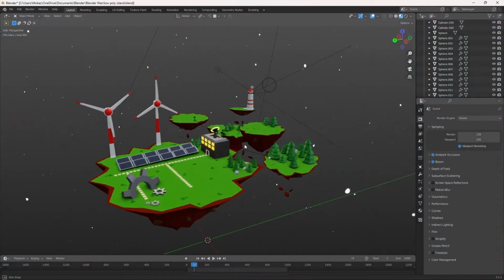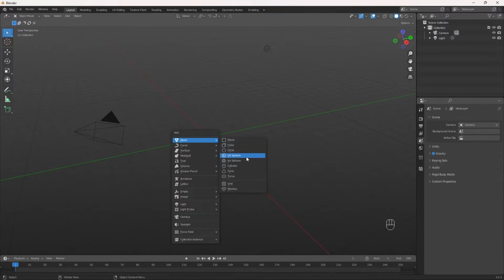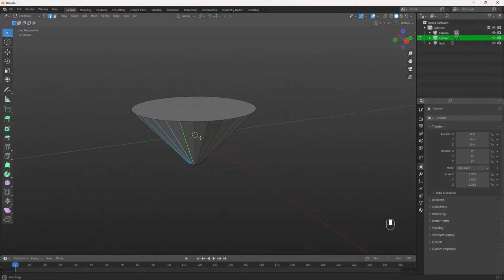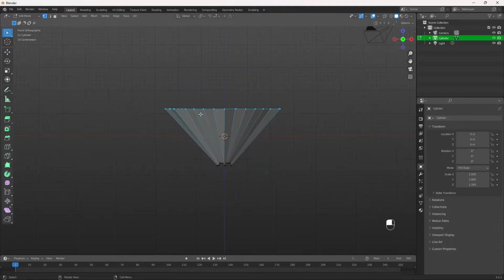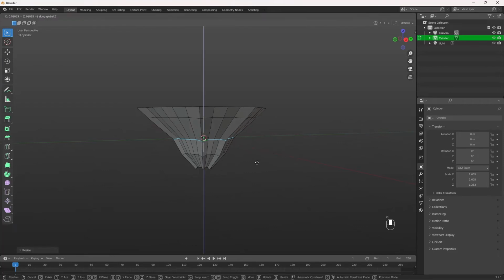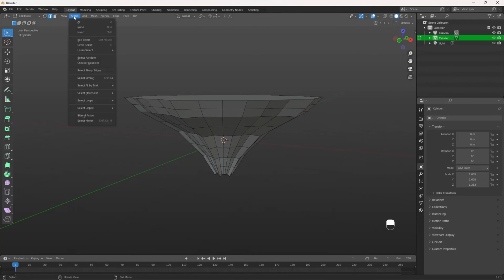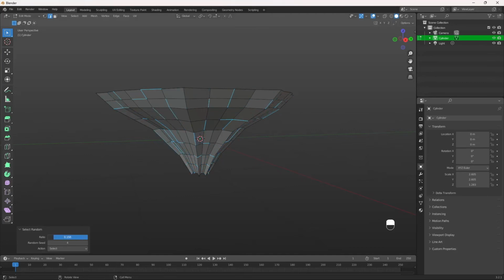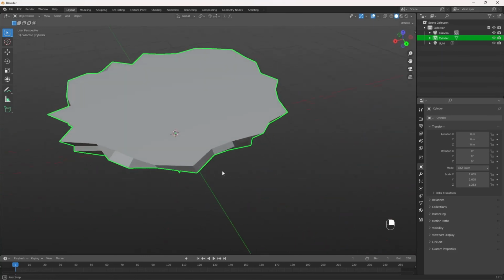Learning Blender: Low Poly Sky Islands Part 1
Lets take a look at creating sky islands. Let me know if you have questions or comments on the video.